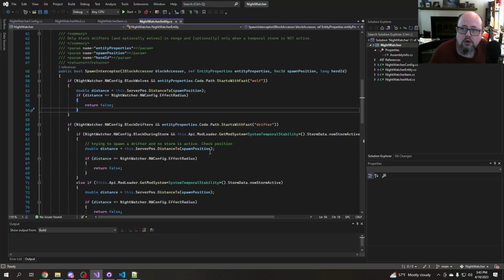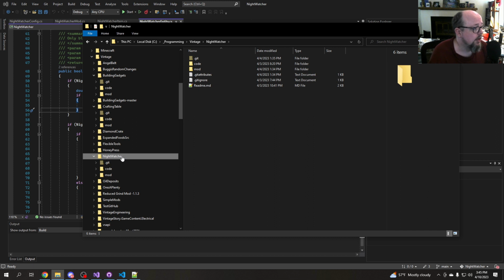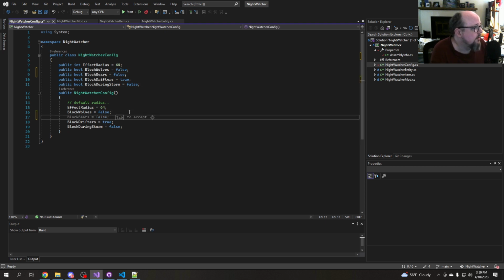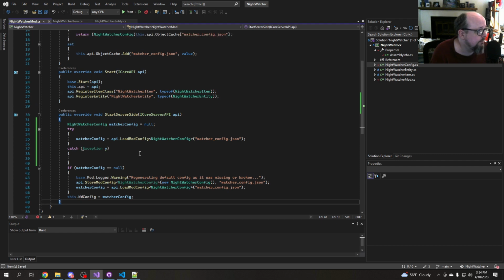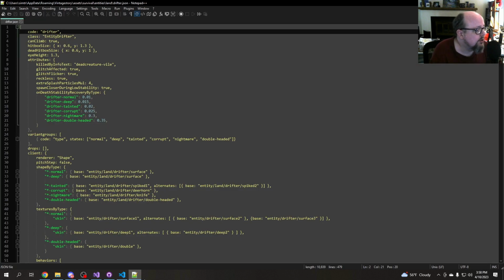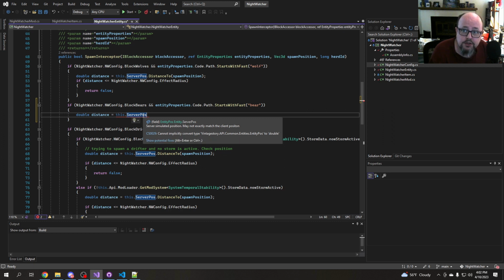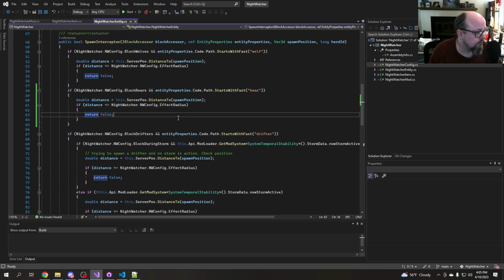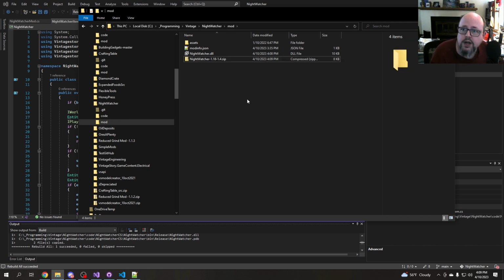Vintage Story 1.18 Mods Update Ep 3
Updating my mods for Vintage Story.

My Mods:
Flexible Tools - Features High-level late-game tools
Ores A Plenty - Increases ore generation
My Random Changes - Check the page for details
Angel Belt - Allows survival-mode flight
The Nightwatcher - Prevents Drifter spawns in a radius.
Honey Press - Press Honeycomb faster to get honey
Rock Blocks - Craft rock-blocks from their stones
Quartz Blocks - Craft Quartz "Ancient" blocks for building.

Building Gadget: Coming Soon!